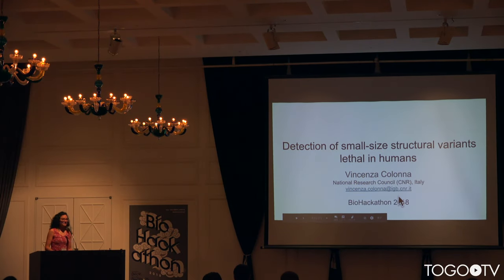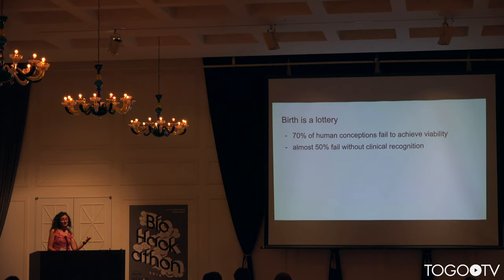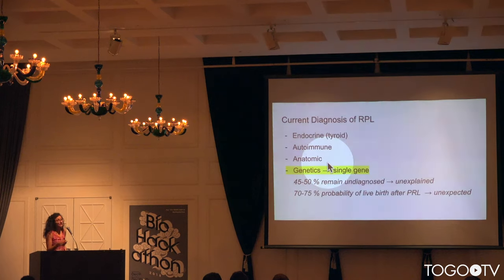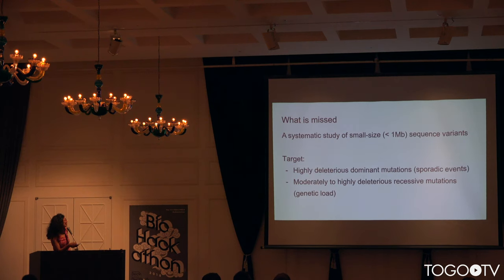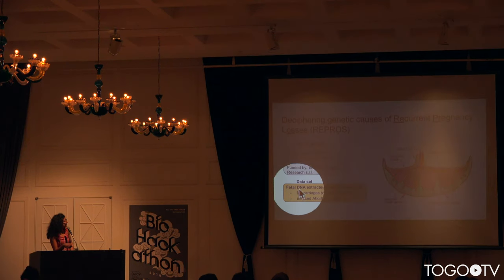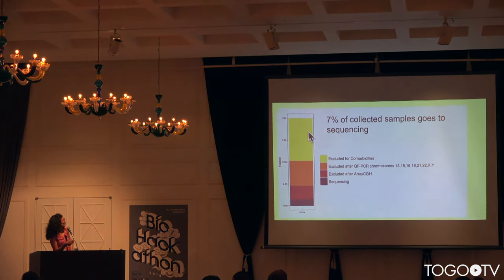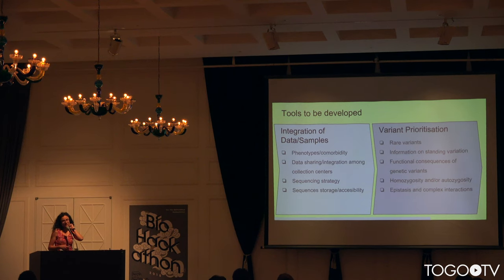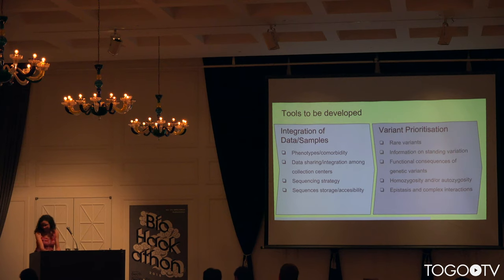Detection of small-size structural variants lethal in humans @ BioHackathon2018